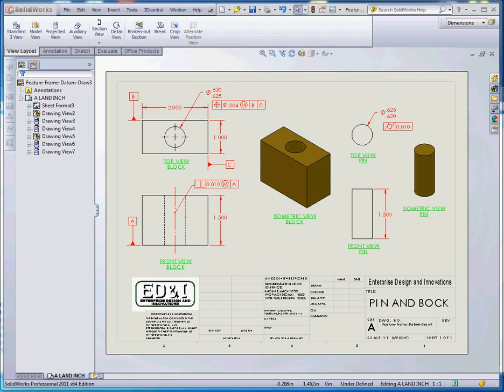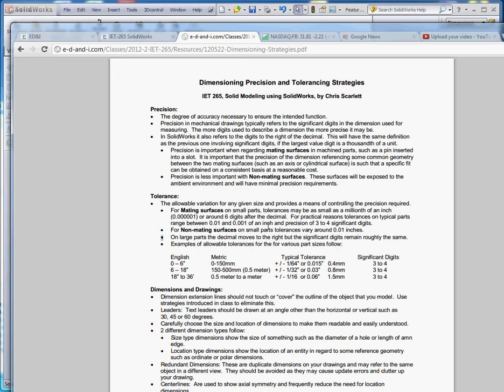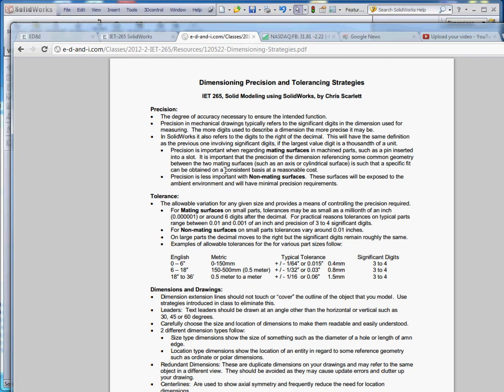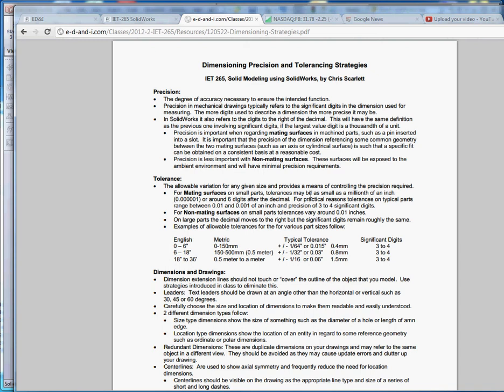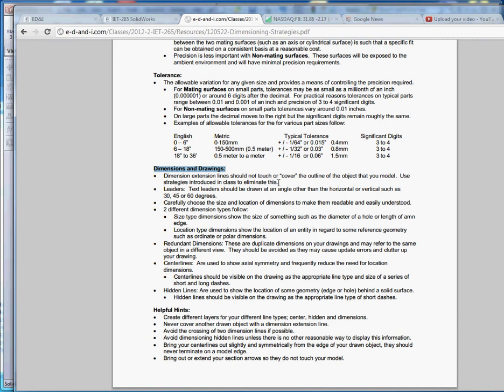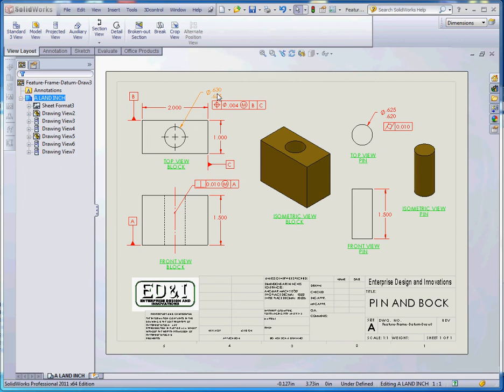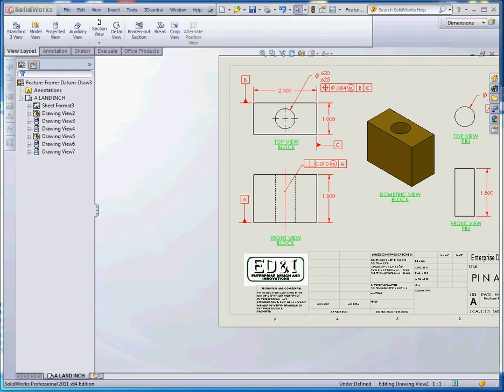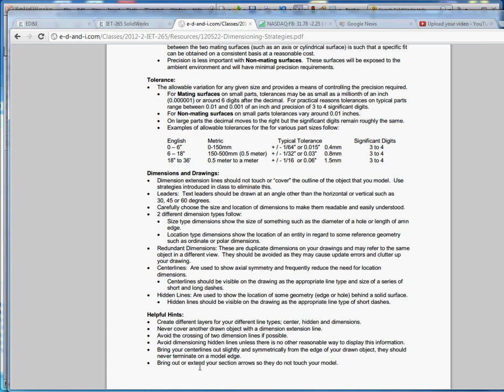Part 2 - Geometric Dimensioning and Tolerancing, Dimensioning Strategies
These videos help in the understanding and use of Geometric Dimensioning and Tolerancing (GD&T) in mechanical designs and incorporating various related annotations and symbols into a SolidWorks drawing.  This video discusses a document on our website that provides definitions to precision, tolerances and dimensioning strategies.  Tutorial for IET 265 Three-Dimensional Modeling using SolidWorks in Central Washington University's Mechanical Engineering Technology Program.